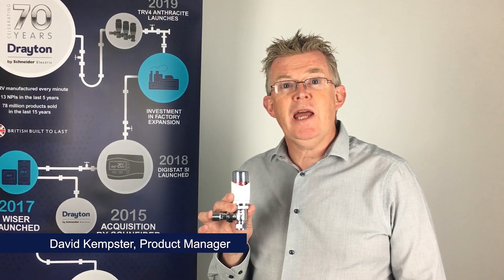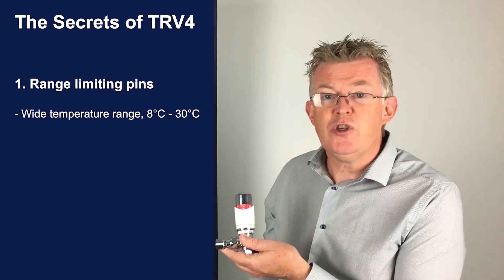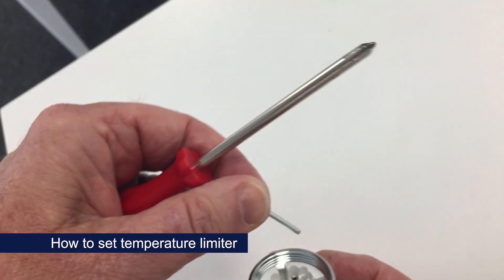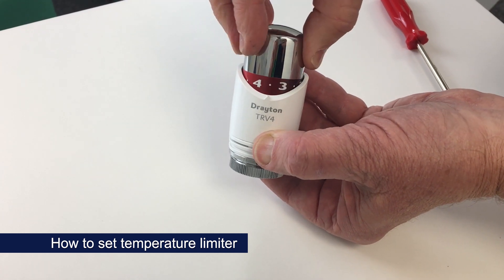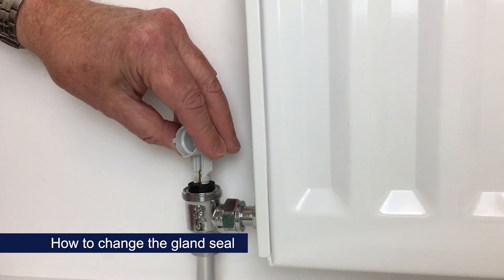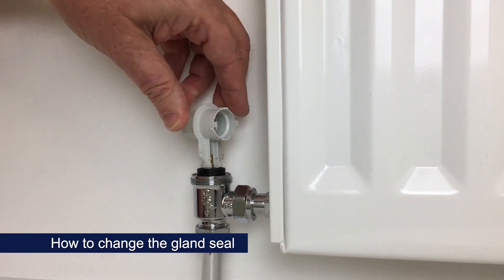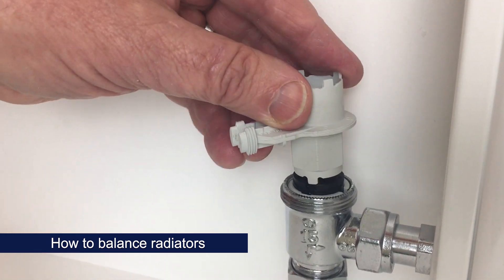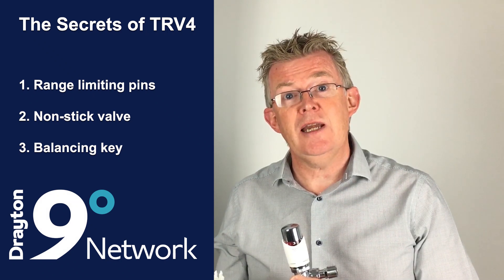Drayton Installer Training Series: The Secrets of Drayton TRV 4 Thermostat Radiator Valve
First manufactured in 1992, the TRV4 is still widely recognised as a ‘TRV for life’ with over 16 million sold to date. To celebrate, we’re sharing the hidden features that you may not be aware of that have made the TRV4 an installer favourite.